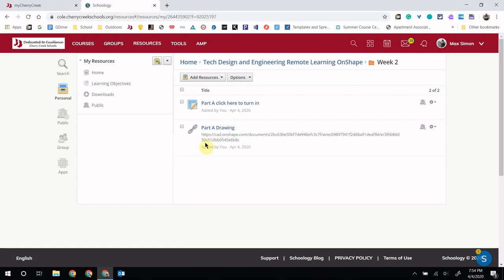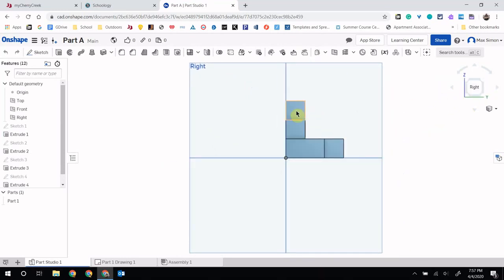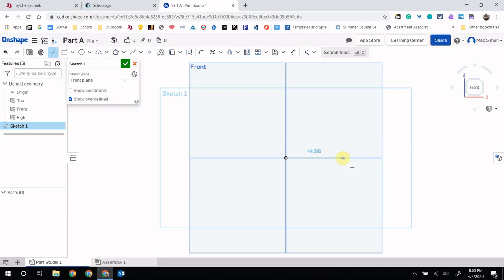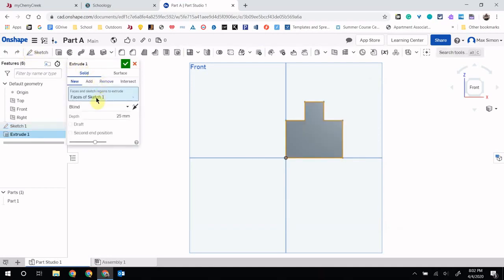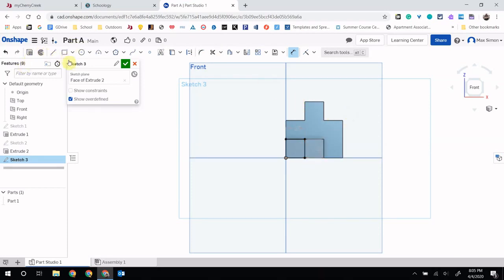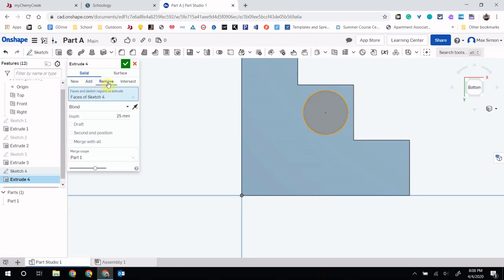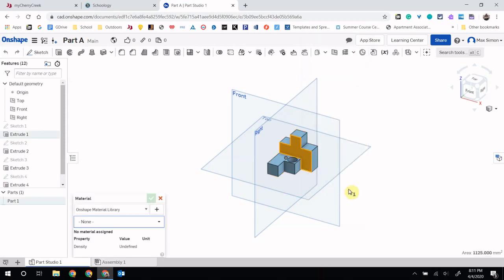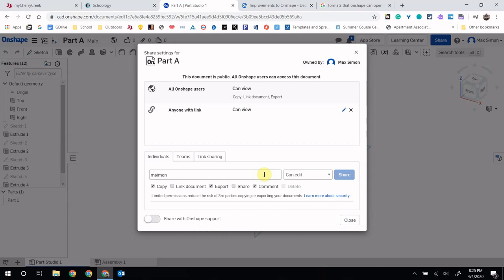OnShape Part A